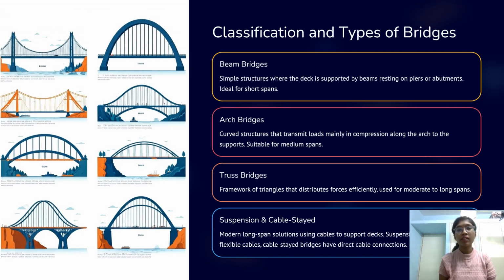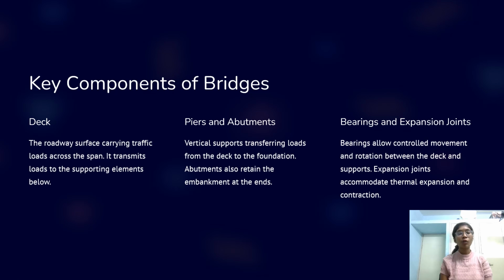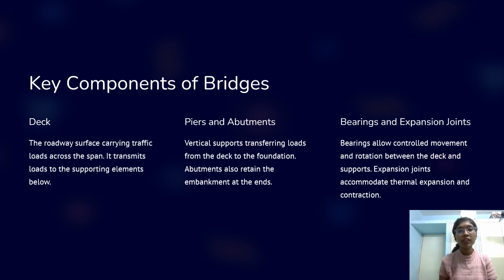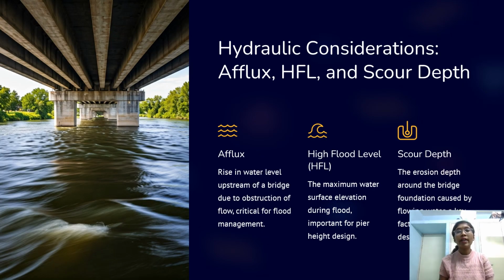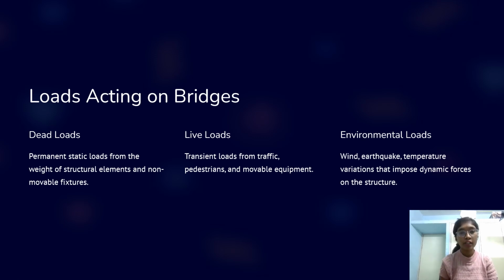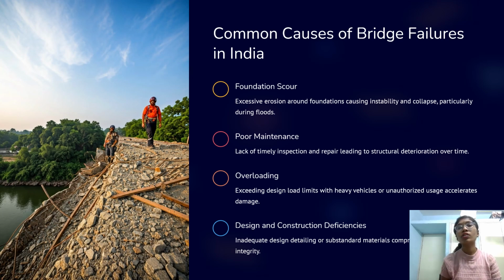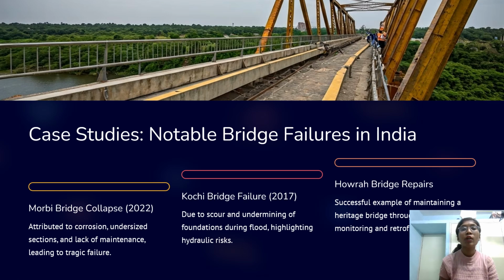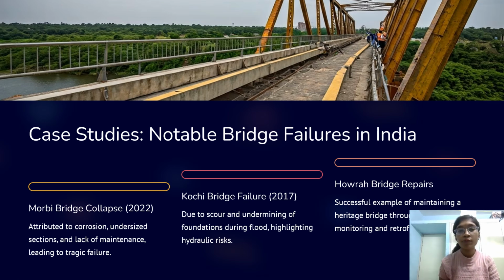Introduction Of Bridges